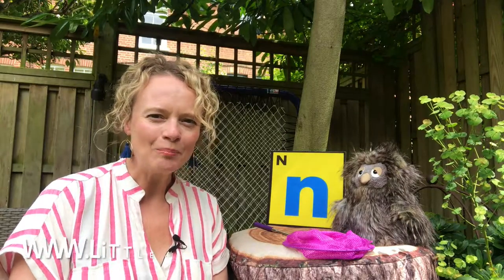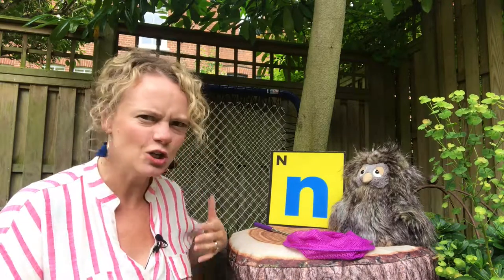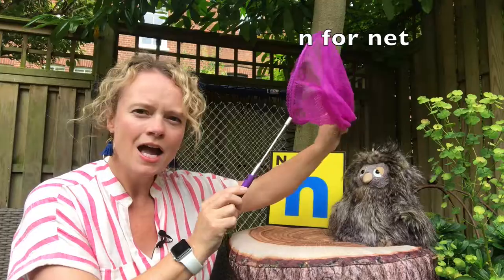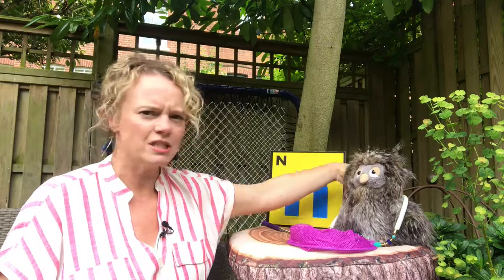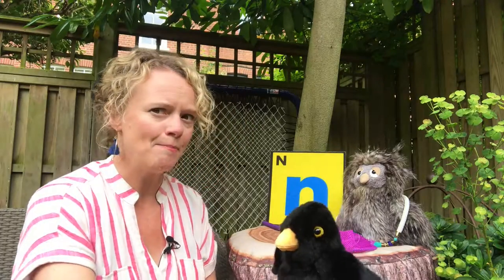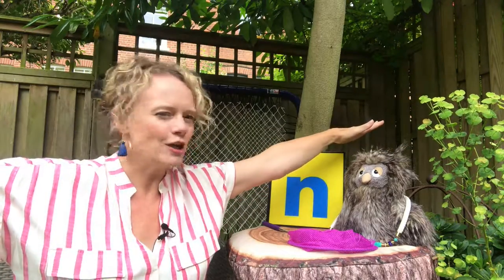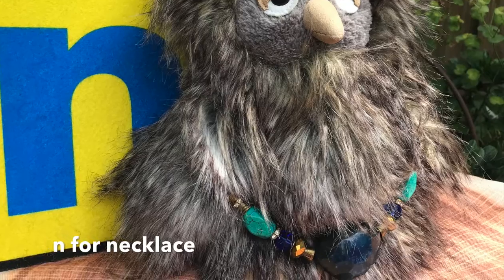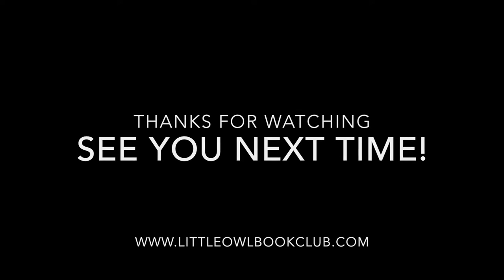n for necklace with Little Owl Book Club!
Fun letter learning for little ones with Little Owl Book Club! Our Founder Zoe looks at the letter sound N for necklace.